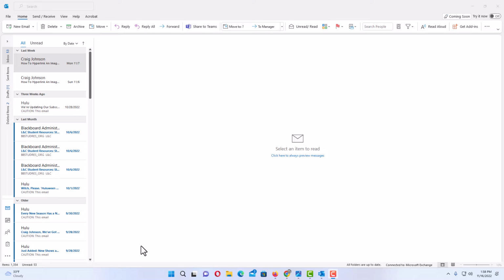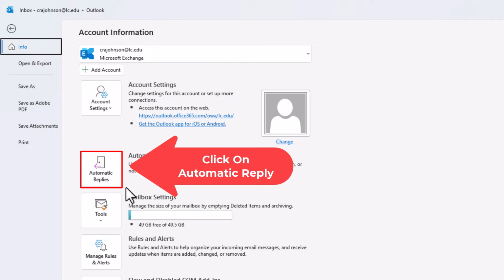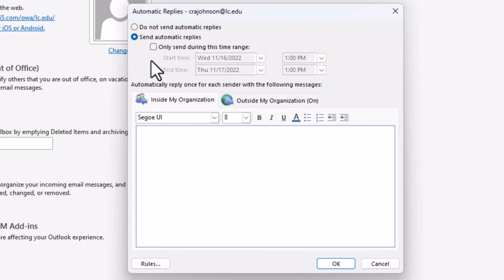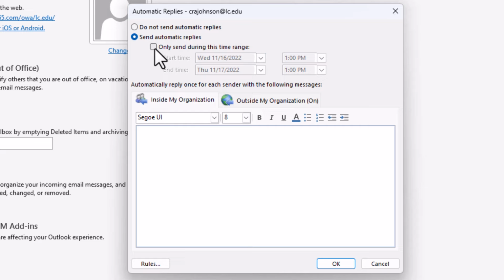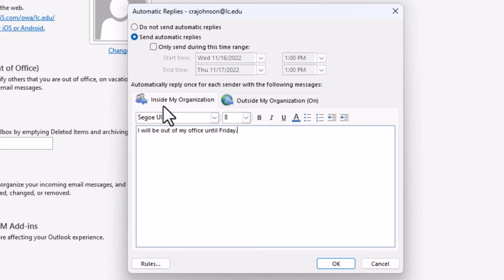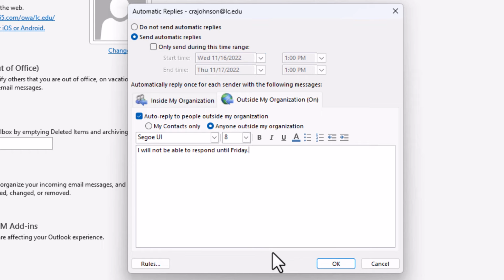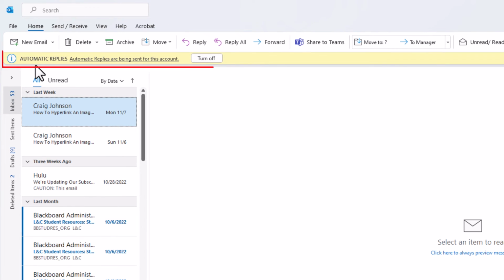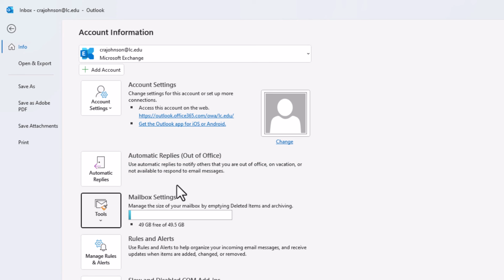Microsoft Outlook: How To Turn On Auto Reply In Outlook | 365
Microsoft Outlook: How To Enable Auto Replies In Outlook  | 365 |

This is a video tutorial on how to turn on automatic replies in Microsoft Outlook. I will be using a Office 365 in Windows 11 on a desktop PC for this tutorial.

Simple Steps
1. Open Microsoft Outlook.
2. Click on the "File" tab.
3. Click on your image to select it.
4. Click on the "Insert" tab.
5. Click on "Automatic Replies".
6. In the dialog box that opens, toggle on "Send Automatic Replies".
7. You may select a time range if desired.
8. Fill out your reply message in the text box provided.
9. Click on "OK".

Chapters
0:00 How To Turn On Auto Reply In Outlook
0:17 Open Microsoft Outlook
0:30 Click On The File Tab
0:42 Click On Automatic Replies
0:55 Toggle On Automatic Replies
1:05 Select A Start And End Time
1:20 Fill Out Your Reply
1:30 Fill Out An Outside Your Contacts Reply
1:55 Click On OK
2:10 How To Turn Off Auto Reply In Outlook

microsoft, microsoft outlook, outlook, microsoft outlook automatic reply, how to auto reply to an email in outlook, how to set up auto reply in outlook